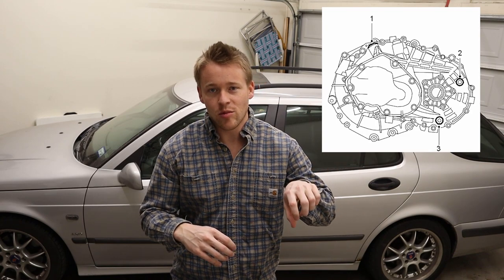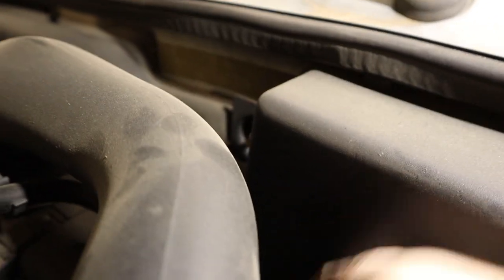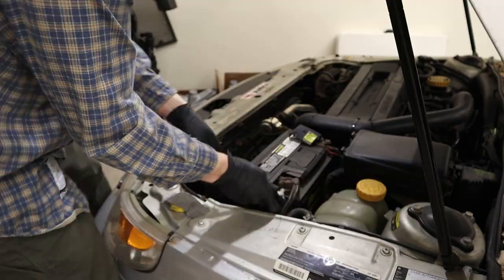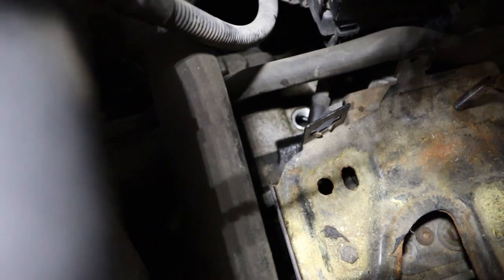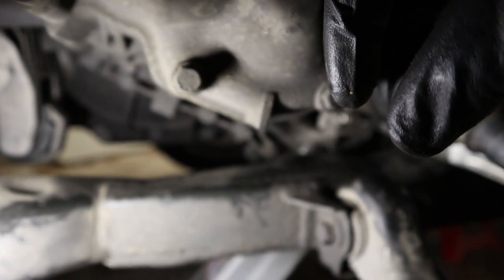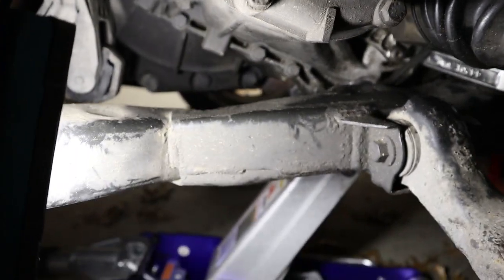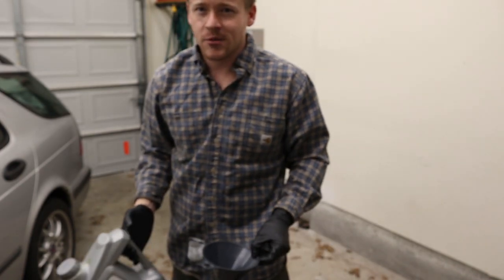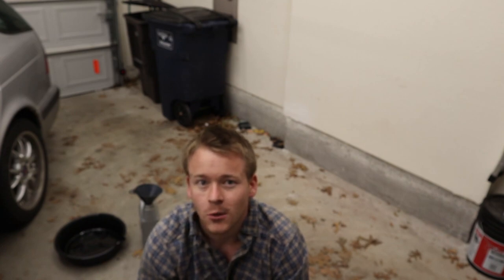Changing Saab 9-5 Manual Transmission Fluid.|Project Saab Part 3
On this episode of TheFadShow I work on clearing my Saab 9-5 Aero Wagons check engine light and change the manual transmission fluid. This is part 3 in my project Saab 9-5 Aero Wagon series where I try to restore my Saab 9-5 Aero wagon to its former glory.